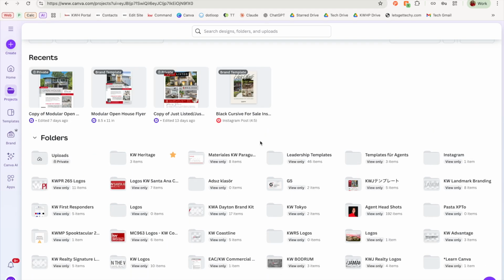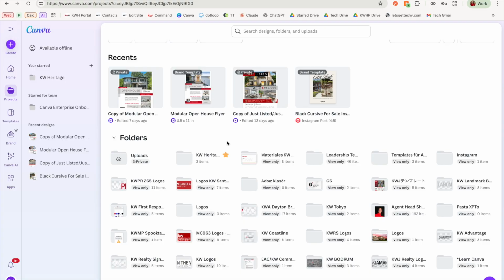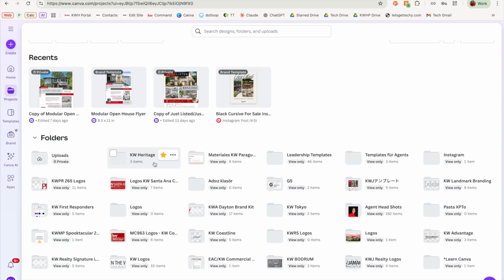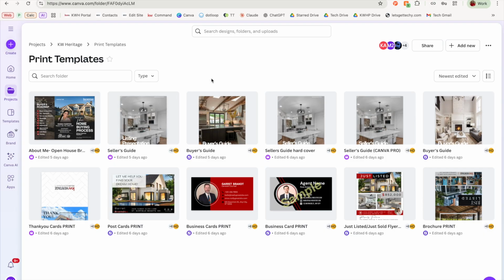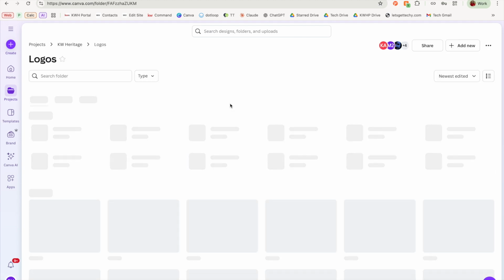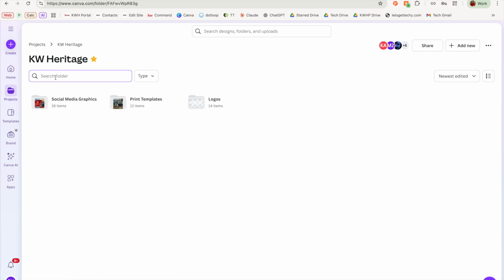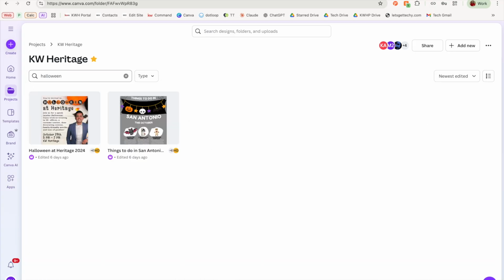Techy Tuesday - How to Access KW Heritage Templates | Step-by-Step Tutorial for KW Heritage Agents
In this quick tutorial, our Tech Team walks you through how to access KW Heritage’s exclusive templates — built just for our agents! 🎨

You’ll learn:
✅ How to find and open the KW Heritage templates inside your KW x Canva account
✅ Where to locate your brokerage’s branded folders

📍 For KW Heritage Agents:
Access your KW x Canva account and explore our pre-made templates here → [insert portal or Canva link]